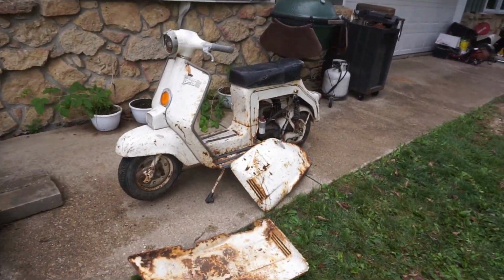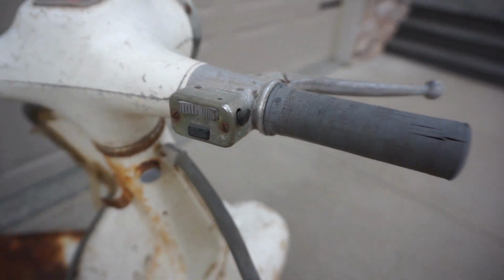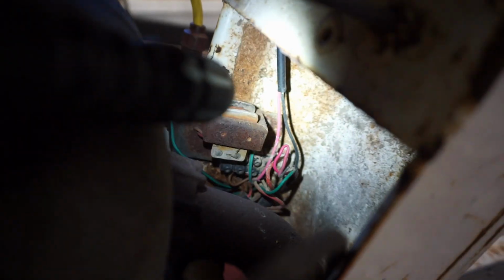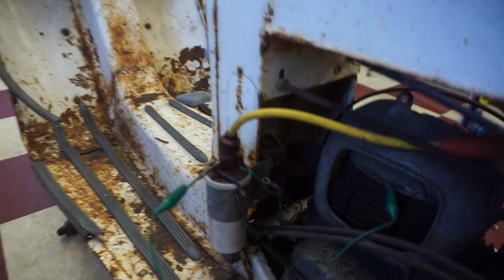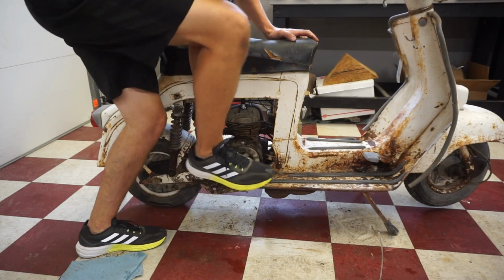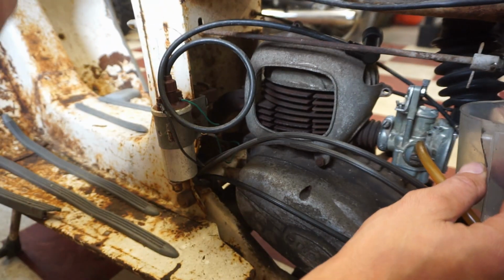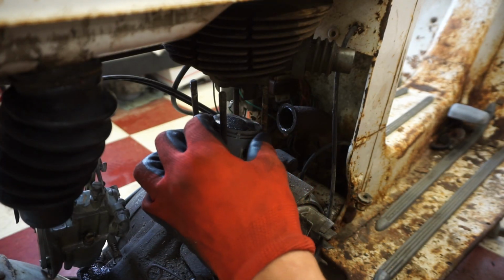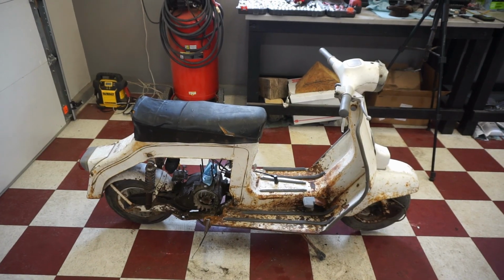Ultra RARE 1960's Ducati Scooter. Will It Run After 30 Years?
I buy a 1960's Ducati Brio 100 that has been sitting for over 30 years. Will it run?

 2vintage (Joe Weber) makes no representation about the sufficiency of any safety precautions and equipment used in this video.